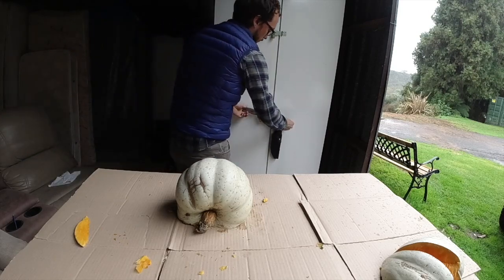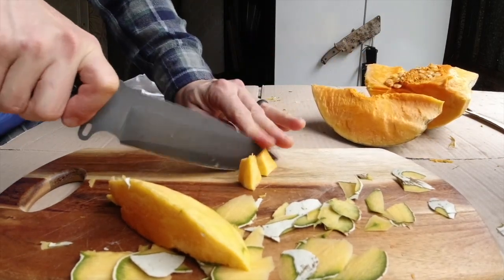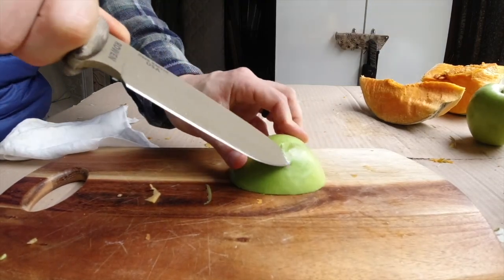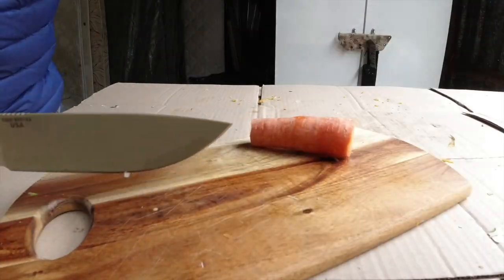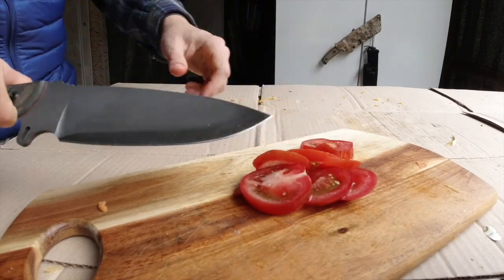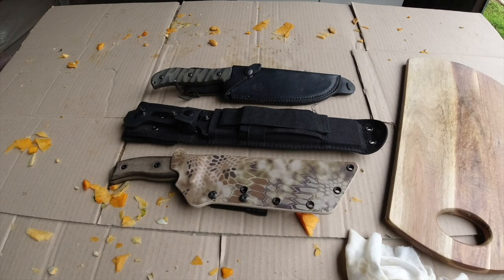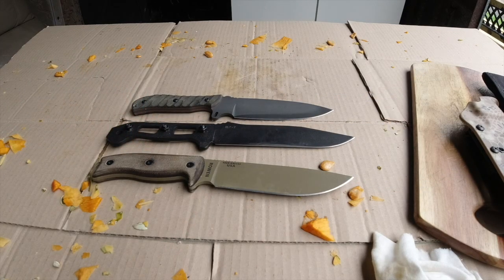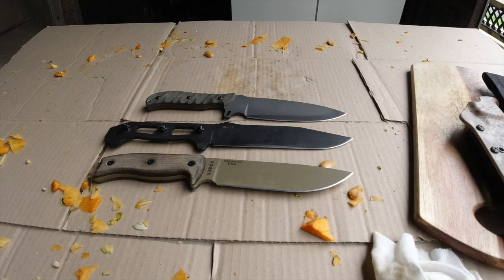ESEE 6 vs TOPS Silent Hero Knife! Combat Kitchen: Episode 2 (Plus all 1095 Knives Overview Review)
Buckle up for large fixed blade knife testing like you've never seen it before - in the kitchen!!!

After over 3.5 hours of intensive chopping, the ESEE 6 Survival Knife is back - And after 7 hours of the same the TOPS Silent Hero Tactical fixed blade enters Combat Kitchen.  No resharpening, no waiting, just an edge-to-edge battle to the bitterly dull end...

Pumpkins will crack, carrots will peel, apples will be chopped to bits - but which knife edge will endure to the tomato-slicing finish line?

Also, this episode includes a total overview of all variants of 1095 Carbon Steel that I have tested so far, as well as design comparisons between these 2 and the Kabar Becker BK7 Combat Utility knife I tested last episode!

What's a dual grit edge, you may ask?

Think: high performance aggressive knife edge, coarse and fine at the same time!!!  This brand new method for versatile razor sharp knives is fast, easy, and leads to edge retention increases of up to 50% in some tasks!  Watch my tutorials to quickly learn correct hand sharpening techniques with wet stone, diamond plate, & honing strop.

This simple, brand new method works on any blade, every shape & geometry, every steel, and any sharpening system and can be customized to different grits to optimize for specific tasks - with razor edged professional results!

Whether your passion is bushcraft knives, survival blades, hunting & fishing knives, edc knives, or kitchen knives - this method could revolutionize the way you sharpen your knives and make your edge last far longer!!!  Start now and create INSANE High Performance Knife Edges!